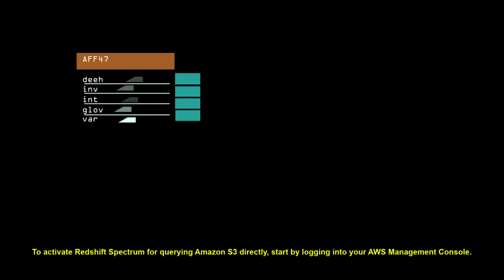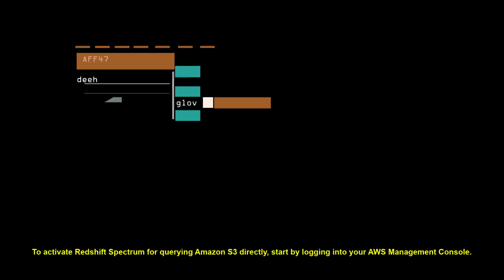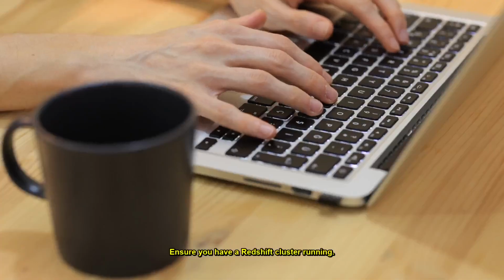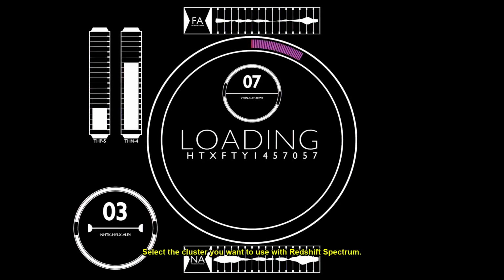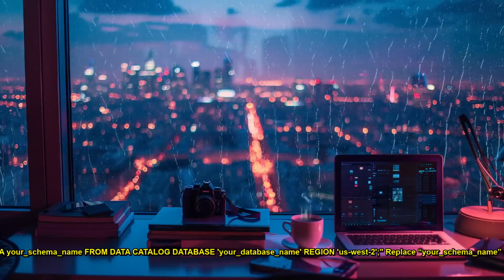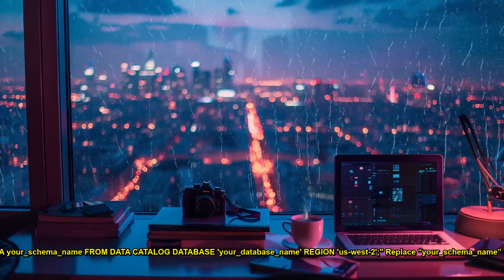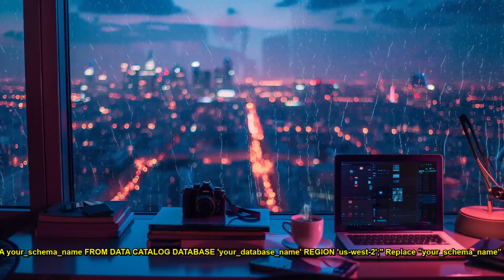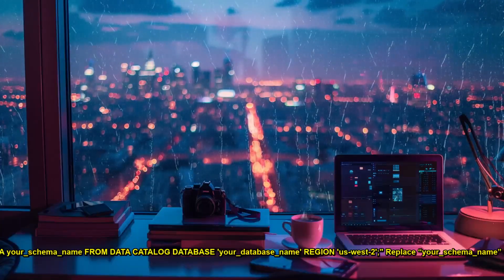How to activate Redshift Spectrum for querying S3 directly - Detailed Guide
Unlock the power of AWS Redshift Spectrum with our detailed guide on how to activate it for querying data directly from Amazon S3! In this video, we’ll walk you through the step-by-step process to set up Redshift Spectrum, enabling you to analyze vast amounts of data stored in S3 without the need for data loading. Whether you're a beginner or an experienced user, our comprehensive tutorial will equip you with the knowledge to leverage this powerful feature effectively.